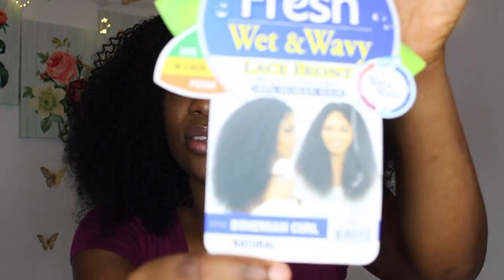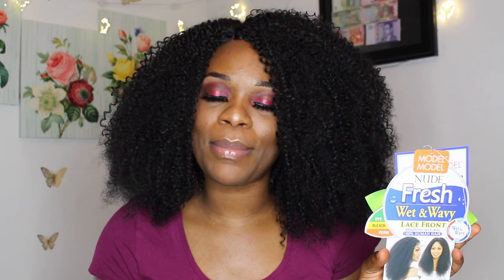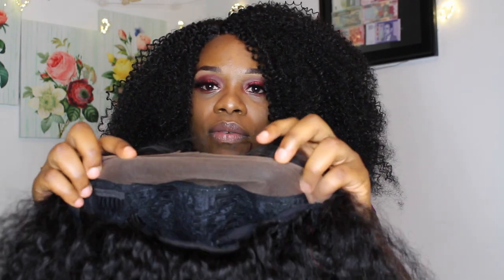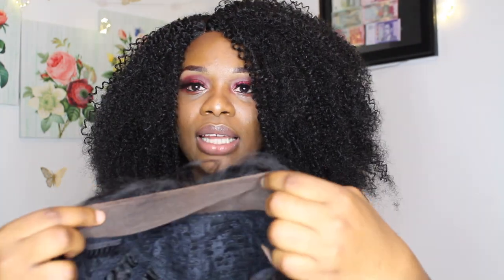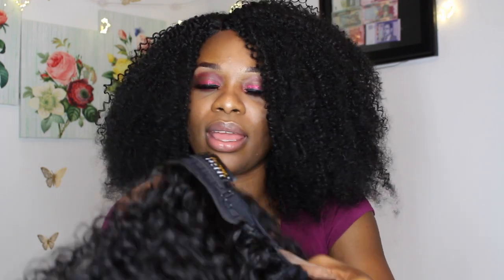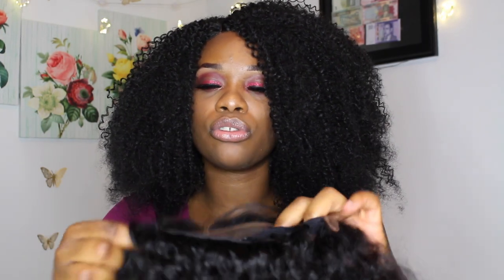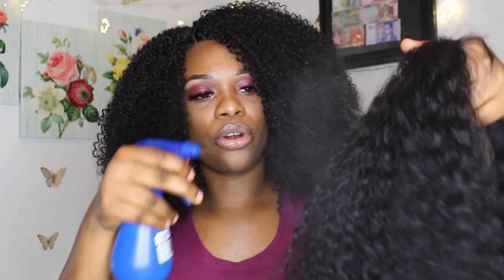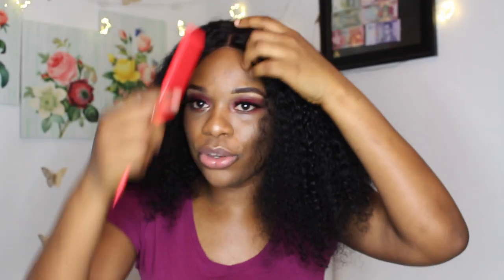MODEL MODEL NUDE FRESH BRAZILIAN HUMAN HAIR LACE FRONT WIG REVIEW.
Hey Guys, Welcome back my channel, I hope you like this video. Let me know what you think about it down in the comment section.

My Previous Videos I Think You'd Like